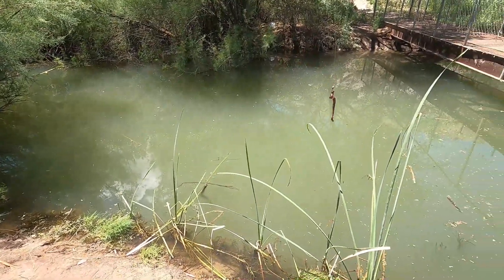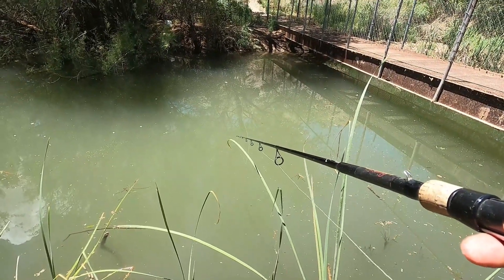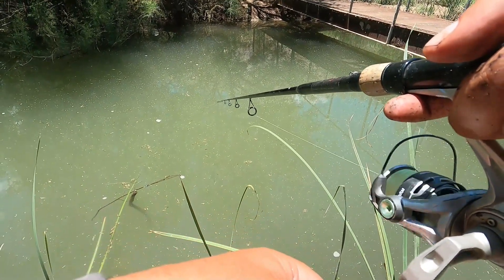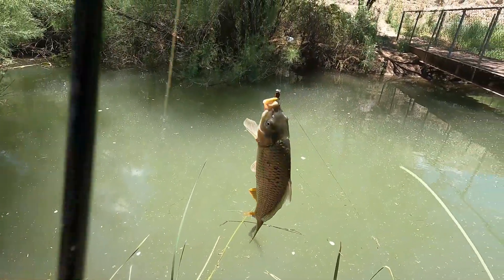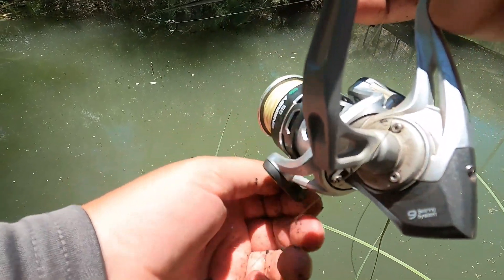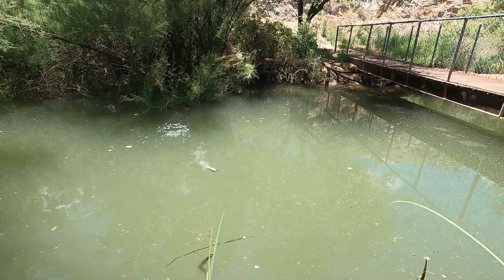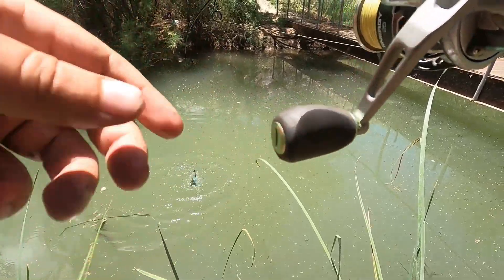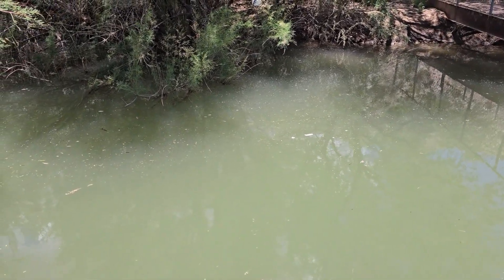What Lives in this Tiny Creek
Today I stopped at this small creek and caught four different species of fish.